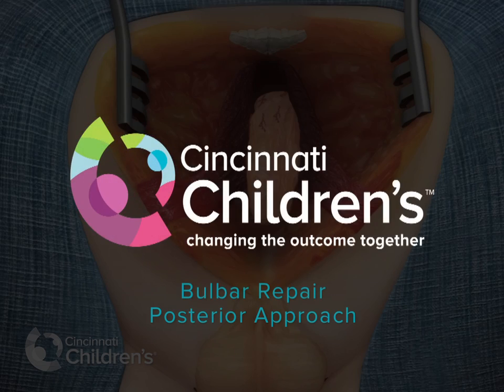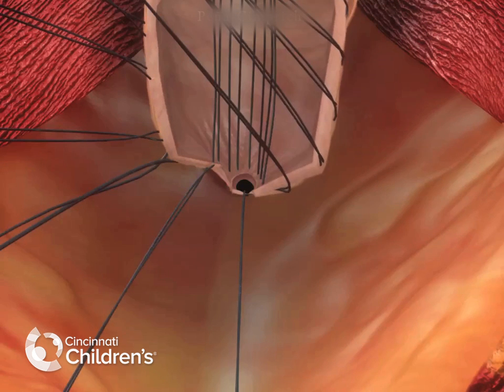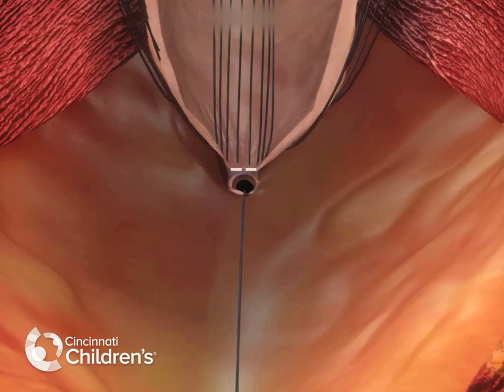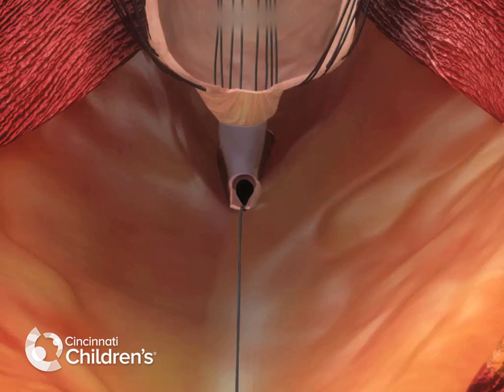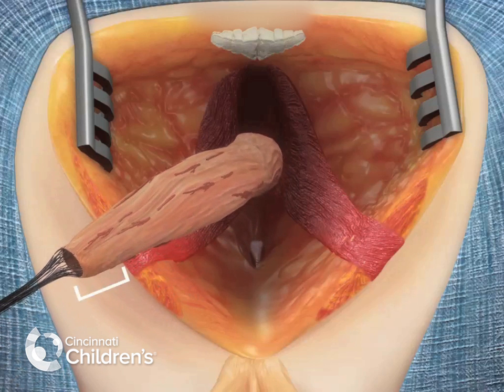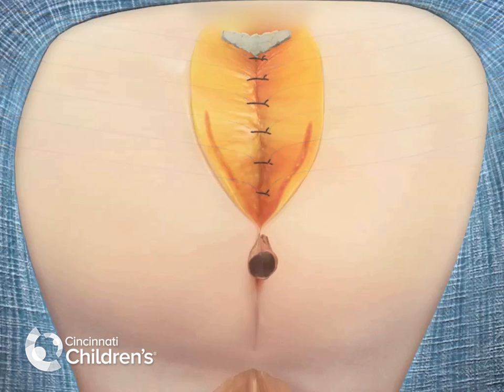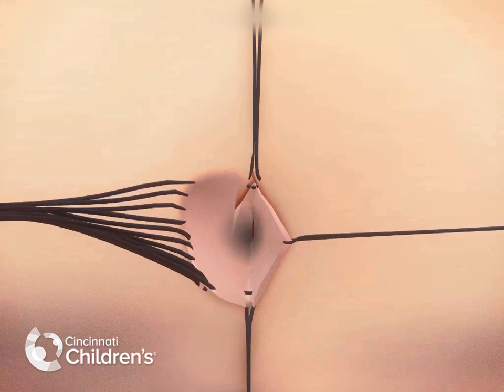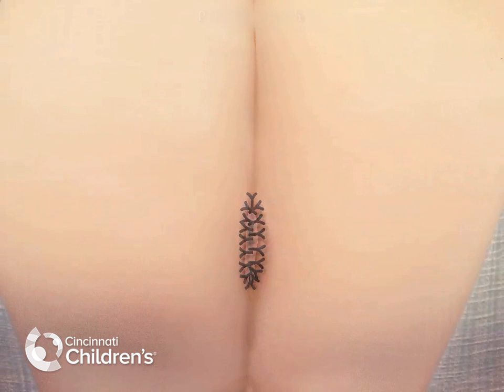Posterior Surgical Repair of Bulbar Urethral Fistula | Cincinnati Children's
We are looking now at the posterior aspect of the operation. The head of the patient is in the upper part of the screen, and the rectum can be shown here, after we divided all the structures located behind the rectum. This is a rectal bulbar urethral fistula.

The rectum should be opened in the midline, with traction sutures placed on the edges of the bowel. At the bottom of the rectum, you can see the recto-bulbar urethral fistula. Fine silk sutures are placed around the urethral fistula and then we begin dissecting, first laterally and then on the anterior aspect. Here, we’ve divided the fistula in a submucosal plane, between the previously placed traction stitches and the fistula opening. And now continuing to perform the dissection in small increments to create two walls where there currently is only wall. At this point, there is still a shared wall between the urethra and the posterior—sorry—anterior aspect of the rectum. It’s important to keep this dissection plane in the submucosal plane to avoid injury to the urethra. This dissection continues until the urethra and the rectum are two completely separate structures. The traction stitch that was placed to identify the fistula is removed and the opening to the urethra is closed with multiple absorbable sutures.

We now continue mobilization of the rectum, so that it will reach to the sphincters. Again, carefully dividing blood vessels on the wall of the rectum, in order to gain length. This is performed until there is adequate length for the rectum to reach the perineum without tension. The rectum is now able to easily reach to the perineum with no tension. The perineal body is now closed, anterior to the sphincter complex with multiple layers of absorbable sutures. The rectum is then positioned in the sphincter complex and the posterior incision is closed in layers up to the posterior limit of the sphincter. This is again performed using absorbable suture. It is important to close this incision in layers to avoid creation of a large dead space. The skin is then closed, with multiple simple absorbable sutures on the skin.

Now with focus to the creation of the anoplasty. The rectum is split, anteriorly and posteriorly. A u-type stitch is placed from the skin in and out through the bowel and out through the skin at 12 and 6 o’clock. The excess rectal tissue is then excised. Typically this is done halfway across the bowel and placing stitches at 3 and 9 o’clock. Then we continue to place multiple long-term absorbable sutures, evenly spaced, circumferentially around the anoplasty. The sutures are then cut and the anus will be seen to retract into the gluteal cleft, at the conclusion of the operation as seen here.